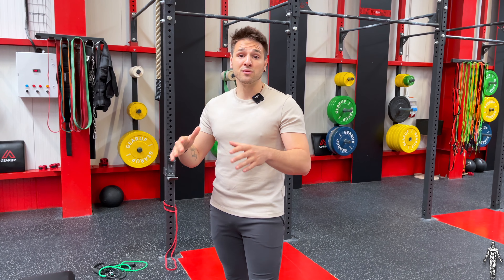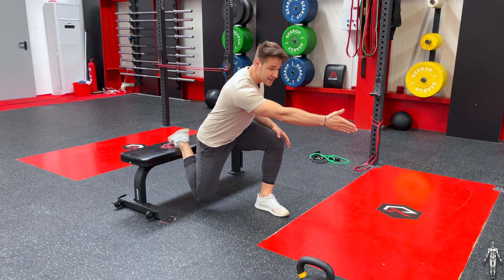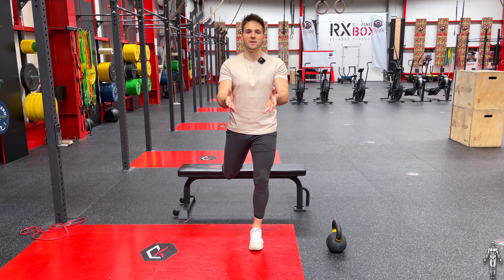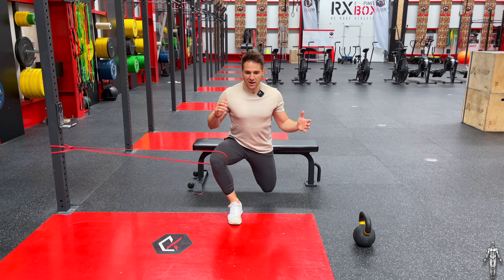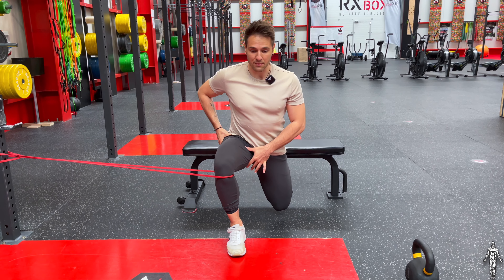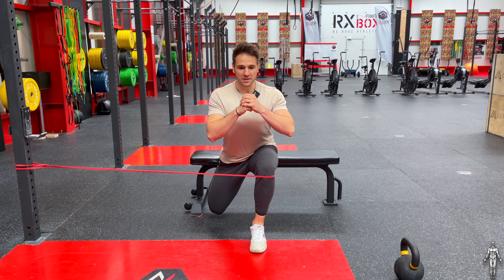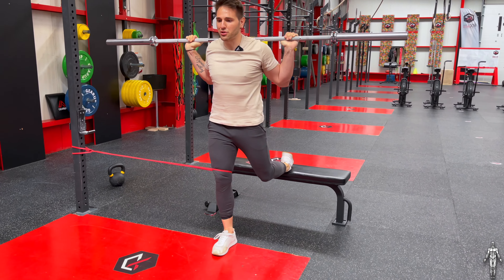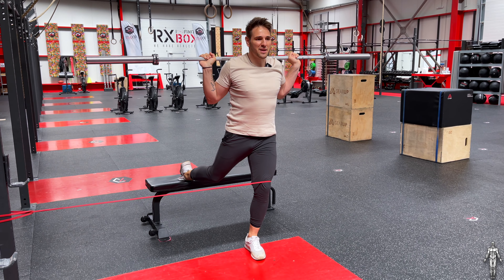THE BEST SQUAT ALTERNATIVE 🛠